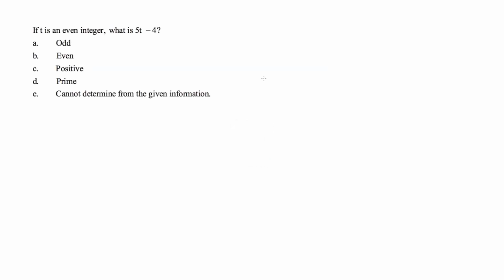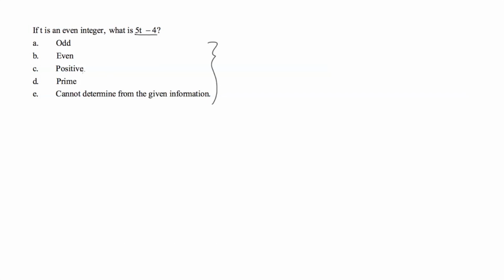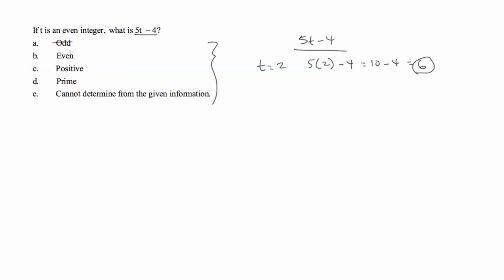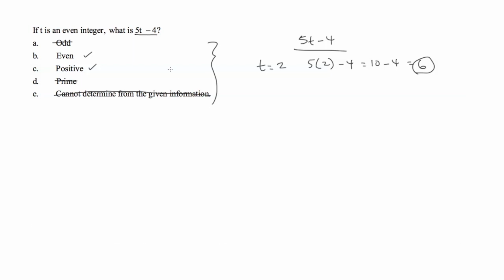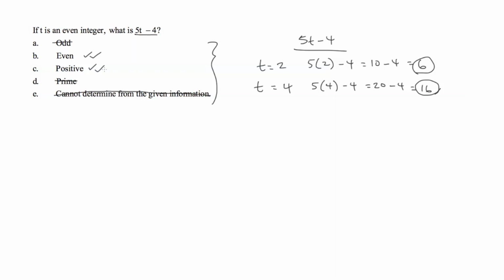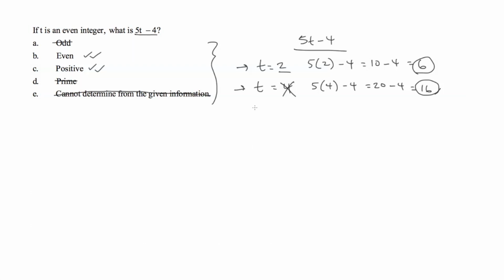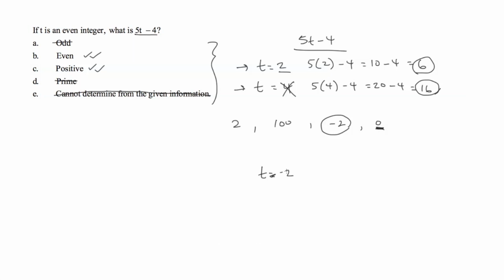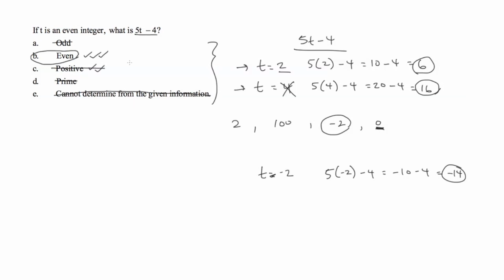Arithmetic word problems - SAT Prep